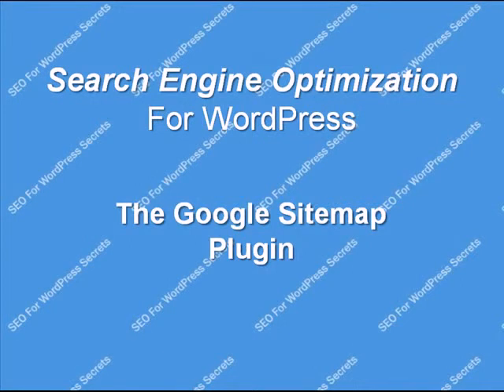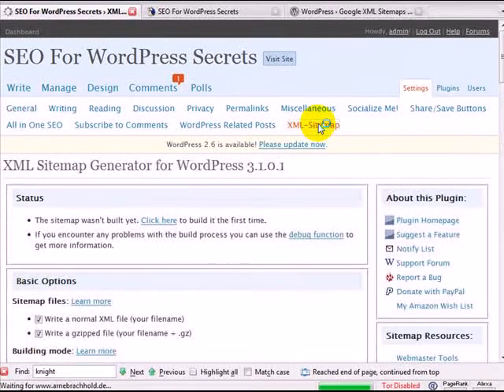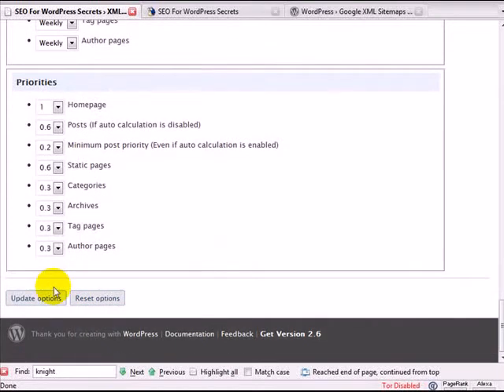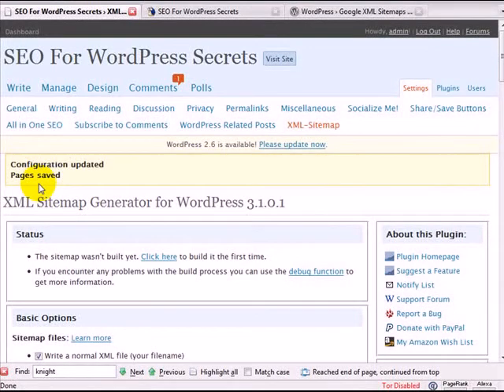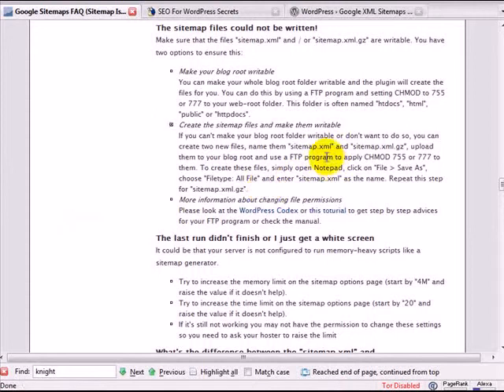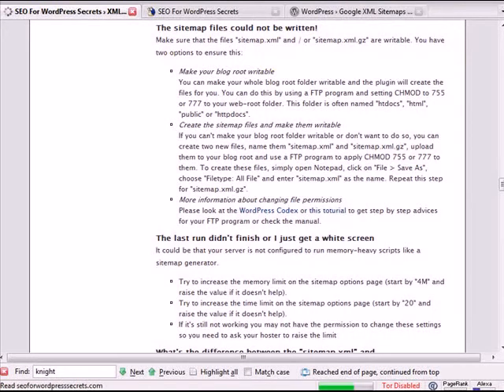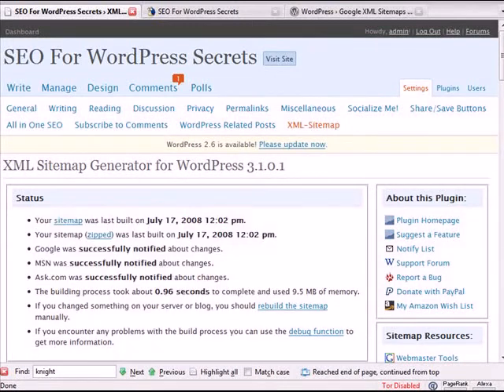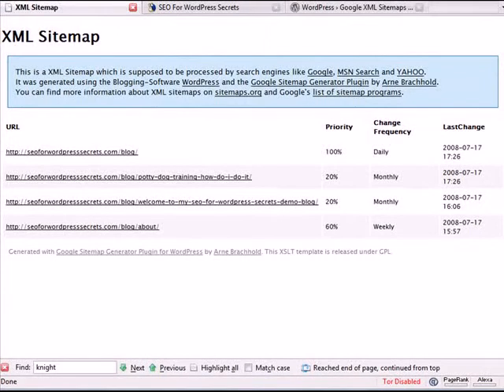Wordpress SEO - part 14 - The Google Sitemap Plugin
for more!